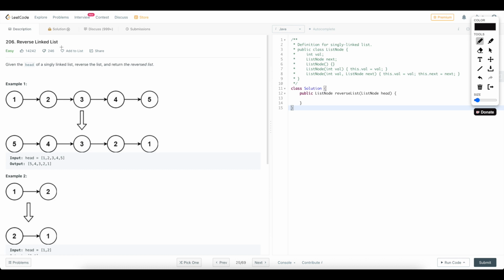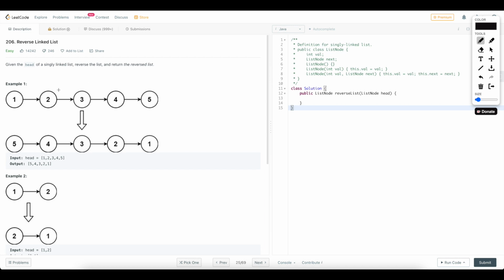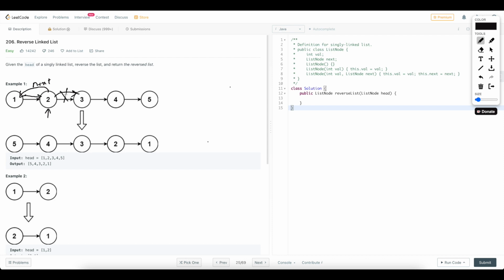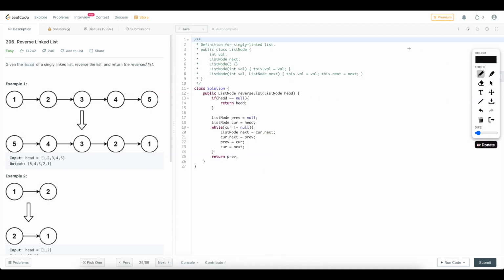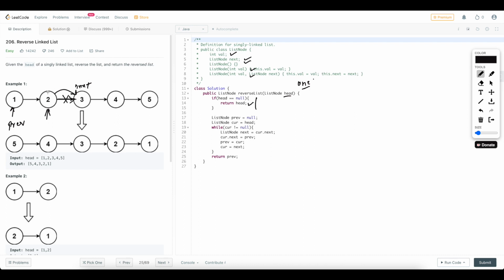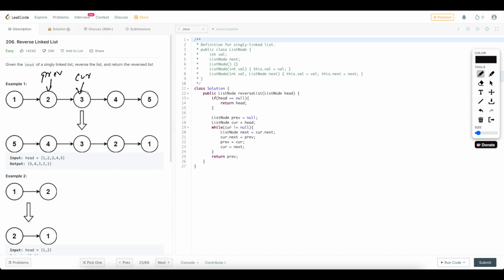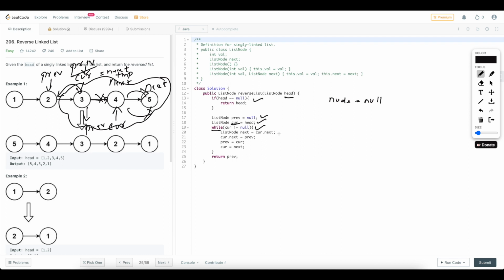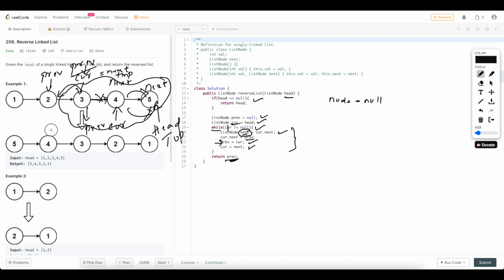Leetcode 206 Reverse Linked List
Coding Problems practice